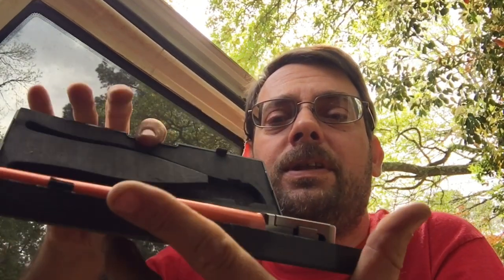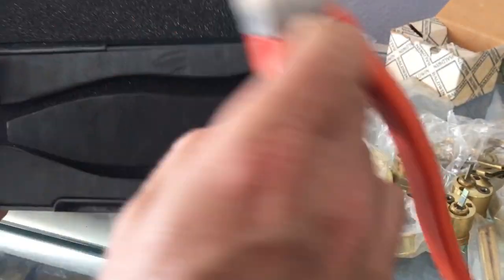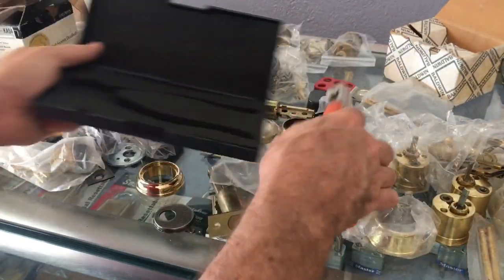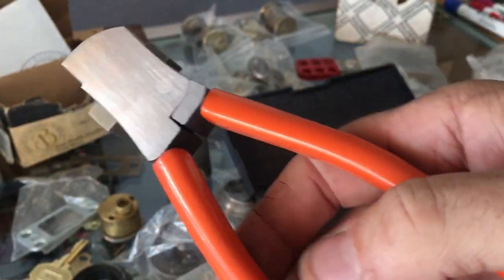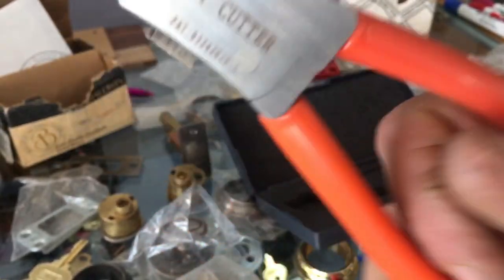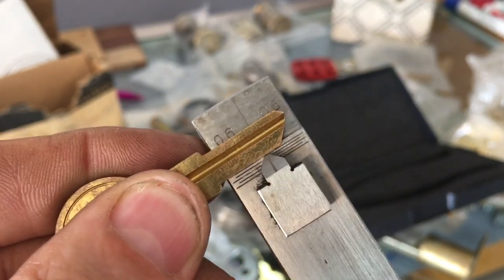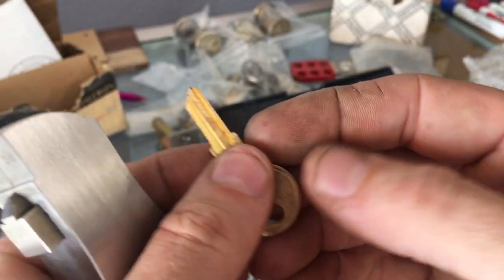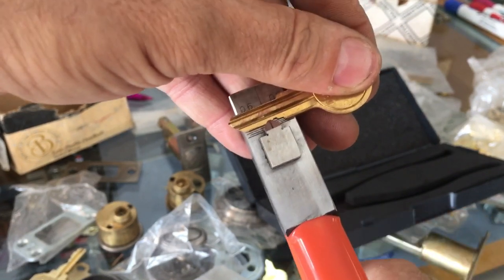new cutter for filing cabinet keys!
Lishi Key Cutter. While designed for auto use it’s gonna be my new filing cabinet key cutter on site! Woohoo